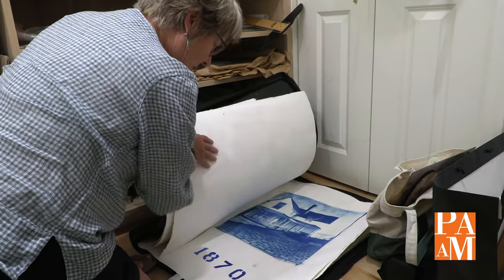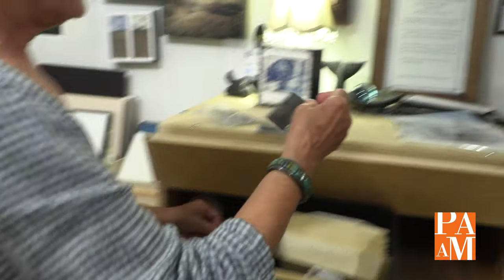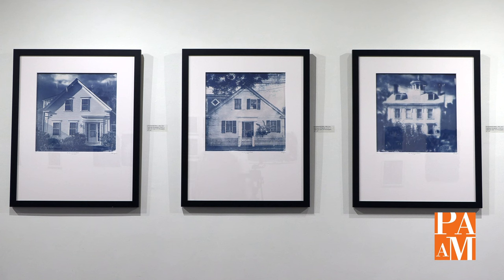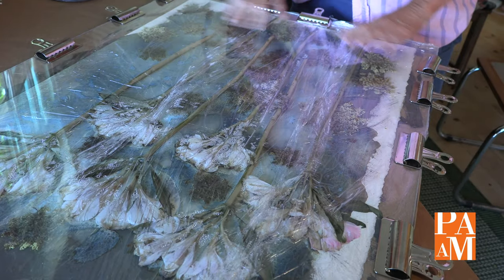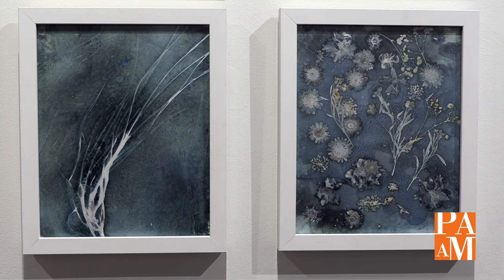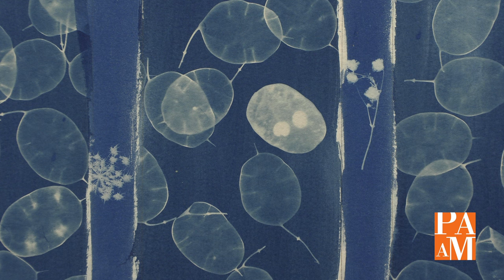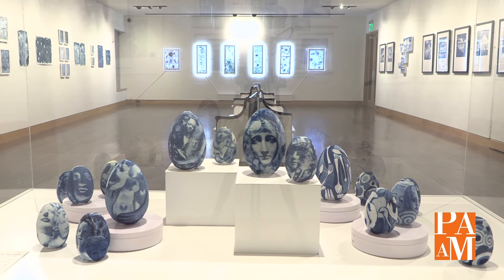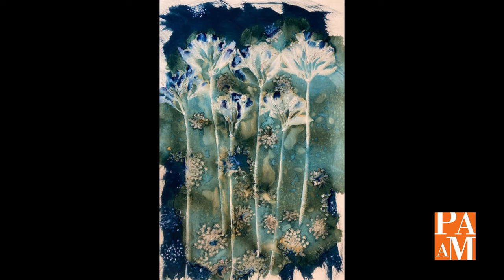Out of the Blue: Cyanotypes by Midge Battelle, Rebecca Bruyn, and Amy Heller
Out of the Blue refers to the brilliant and rarely achieved Prussian blue color indicative of cyanotype photography.
This mid-19th century process developed by Sir John Herschel is at the heart of the exhibit. Anna Atkins first published her botanical studies in the 1840s using cyanotype and almost two centuries later, Midge Battelle, Rebecca Bruyn, and Amy Heller, three admired and respected photographers in the Provincetown community and beyond, have worked with this method of photography for many years. They offer three distinct and mature bodies of work that are unique, yet integrated into a cohesive statement of vision.

Using this 19th century medium and combining it with a 21st century approach expands the limits of traditional cyanotype photography. Each artists uses cyanotypes in their work as a launching point and combines them with a variety of methods and materials such as digital images, fabric, sculpture, photographs, light boxes, motors, iPhoneography, etc. These artists explore a contemporary world of two and three dimensional photography, while at the same time, upholding the integrity of the simple antique photographic process, inspired by Herschel and Atkins.

Midge Battelle
Midge Battelle was born and raised in Worcester, MA and currently resides in Provincetown. She graduated from Greenfield community college and received a BFA from the Massachusetts College of Art with a concentration in photography. During the past several years Midge has been an active member of the Provincetown Art Association and Museum.

Rebecca Bruyn
Rebecca Bruyn has been capturing her love of light for over 50 years. Since the turn of this last century, she has chosen an alternative approach to her work. The techniques she uses span three centuries of photography, from the cyanotype sun prints of the 1800s to the use of the iPhone in the 21st century. With her discovery of post processing apps and the spontaneity of the iPhone, she found herself unexpectedly immersed in a new world of creativity. Both her cyanotypes and Digital Art/iPhoneography images can be seen at Cortile Gallery in Provincetown, MA.

Amy Heller
Amy Heller is an award-winning artist and her work has been exhibited and published nationally and internationally. She has been making cyanotypes for many years and loves the idea of mixing this 19th century process with 21st century digital technology and printing on non-traditional/unexpected surfaces such as fabric, wood and acrylic.

Amy loves the color blue representing the sky & sea and is inspired by fond memories of beachcombing and swimming in Provincetown with her mother. She is currently working with aquatic themes and images of seaweed and algae, a nod to Anna Atkins.

Amy received her MFA in Photography from The George Washington University in Washington, DC and a BFA in Studio Art/Design from Hampshire College in Amherst, MA. Amy and her husband reside on Cape Cod.

The Provincetown Art Association and Museum (PAAM) is a nationally recognized, year-round cultural institution that fuses the creative energy of America’s oldest active art colony with the natural beauty of outer Cape Cod that has inspired artists for generations.

PAAM was established in 1914 by a group of artists and townspeople to build a permanent collection of works by artists of outer Cape Cod, and to exhibit art that would allow for unification within the community.

Integral to the community comprising the Provincetown Art Colony, PAAM embodies the qualities that make Provincetown an enduring American center for the arts, and serves as Cape Cod’s most widely-attended art museum.

As interest in the region’s contribution to American art history continues to grow, PAAM presents an ever-changing lineup of exhibitions, lectures, workshops and cultural events that seek to promote and cultivate appreciation for all branches of the fine arts for which Provincetown is known.

Provincetown Art Association and Museum is located in Provincetown, Massachusetts at the tip of Cape Cod.